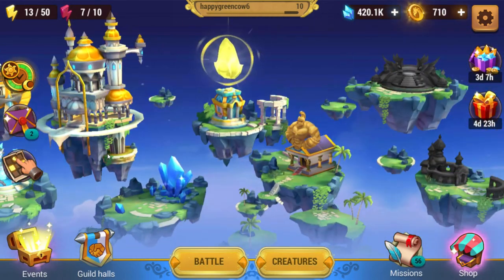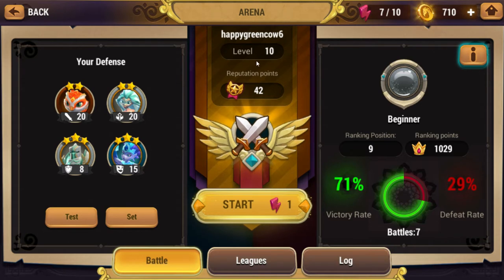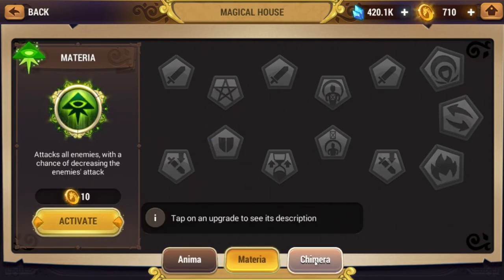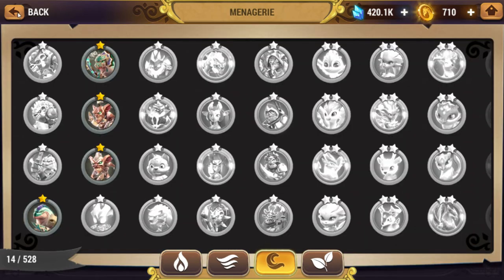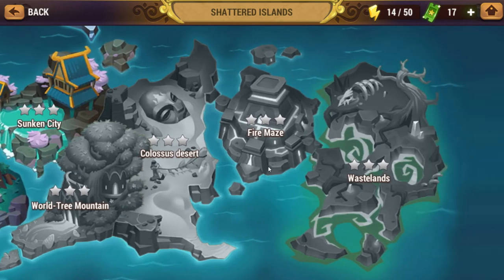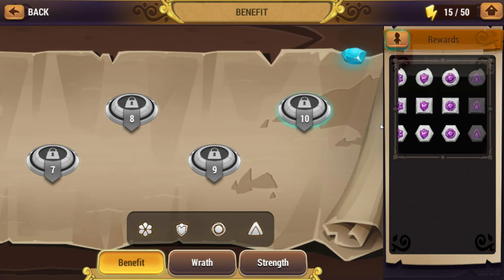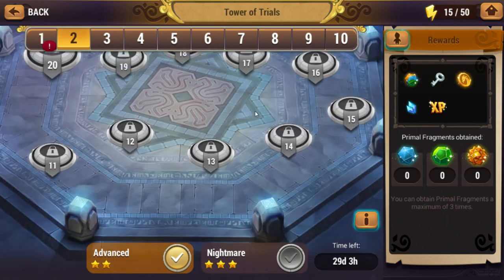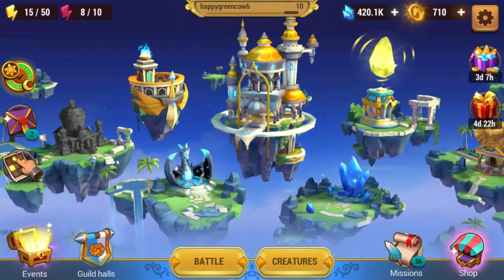buildings and zones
description of all the zones and buildings in M&M:EG